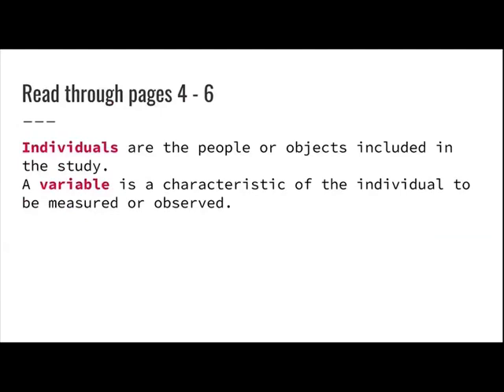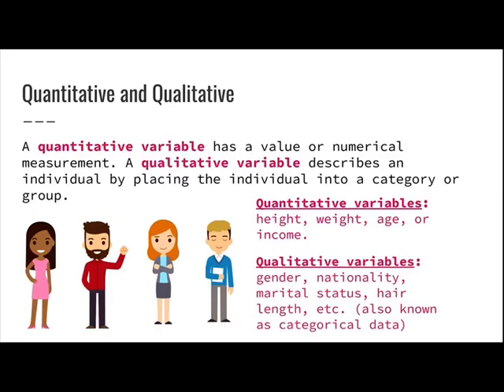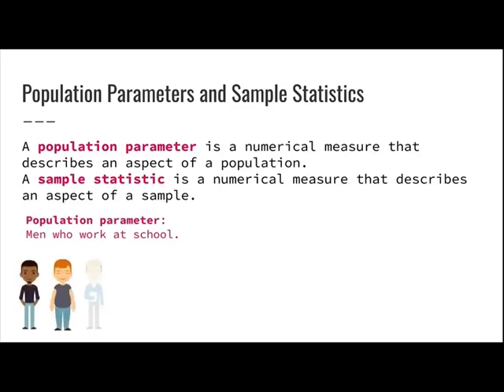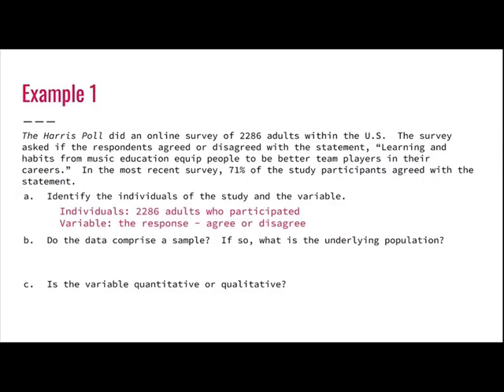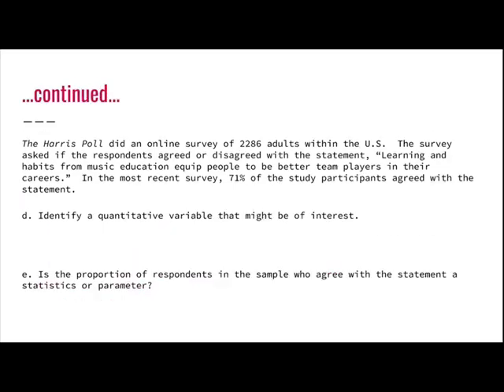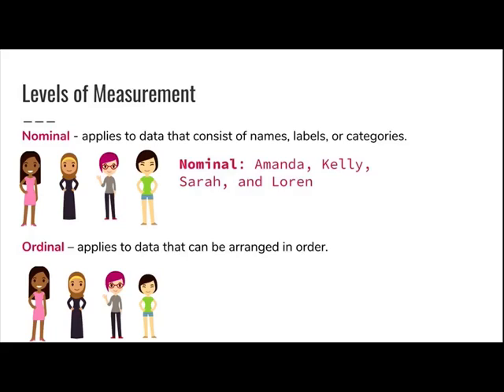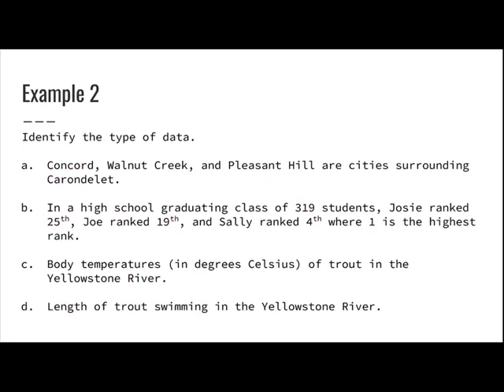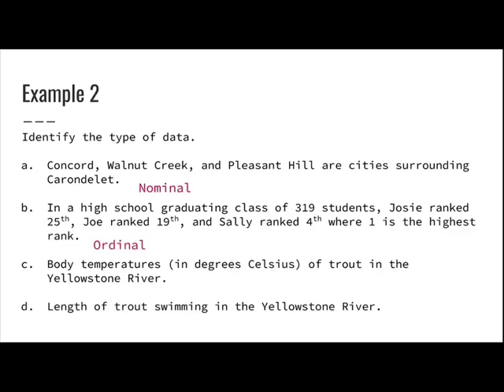Probability and Statistics: 1.1 What is Statistics